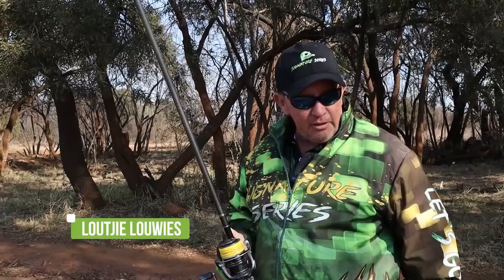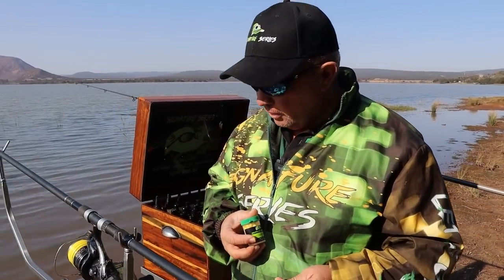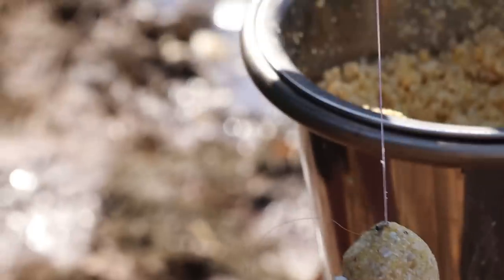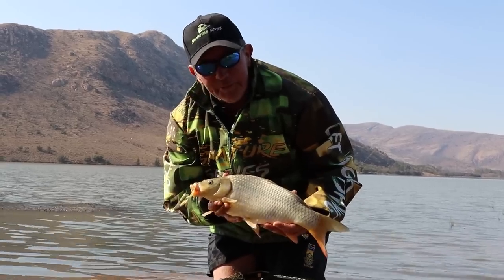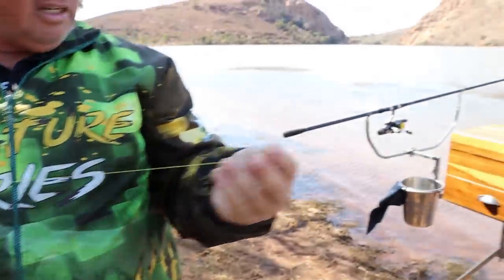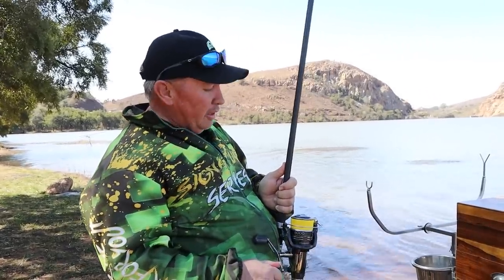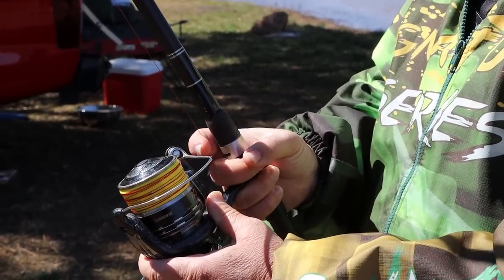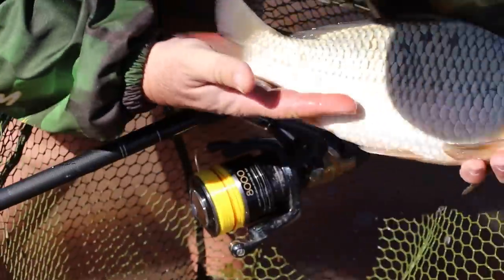Olifantsnek Dam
In this video we head out to Olifantsnek in Rustenburg, North West, where I share some tips and tricks with you, tight lines!